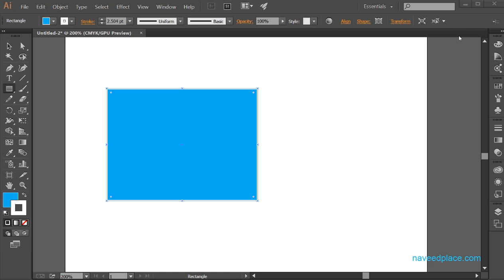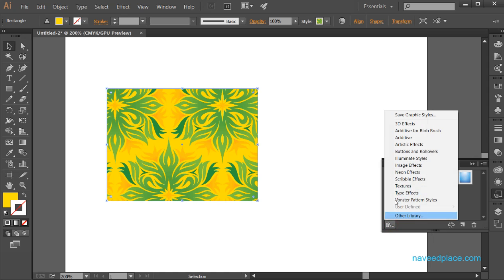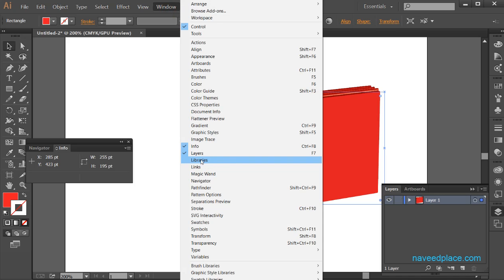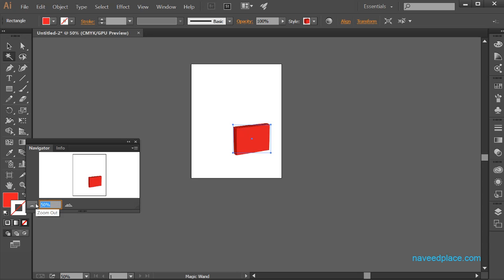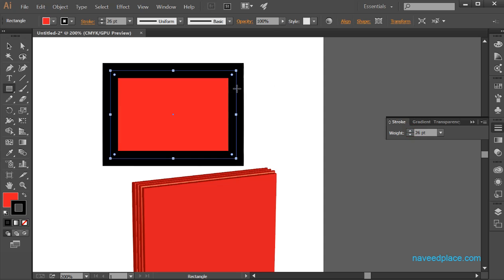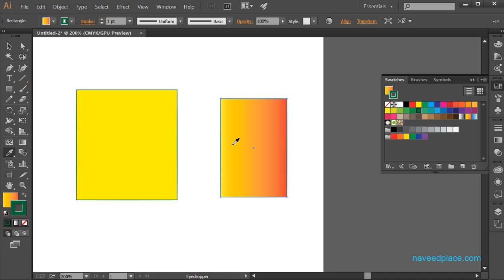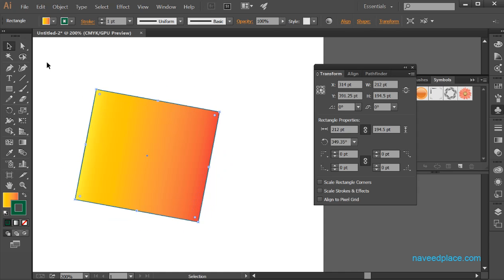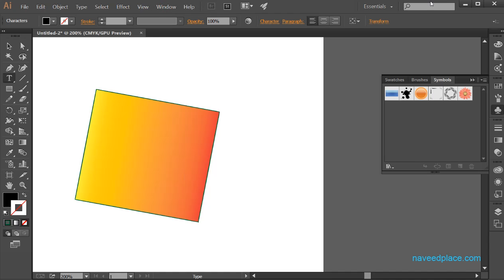Adobe illustrator | Window MenuMore Tutorial